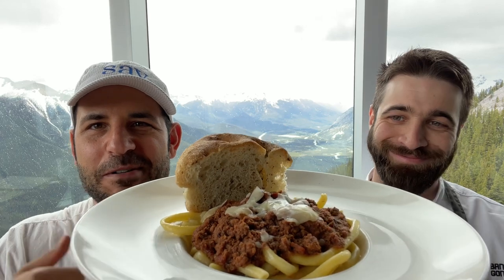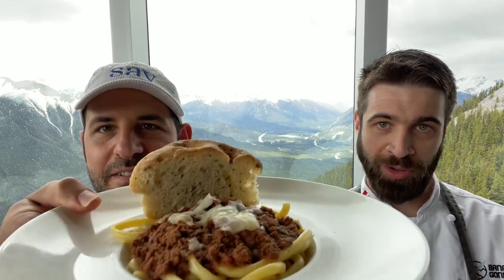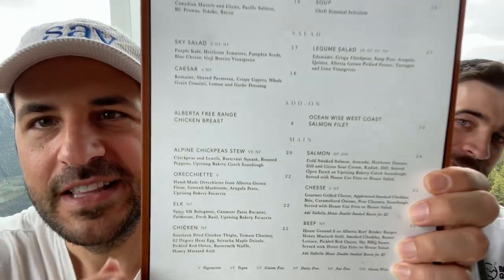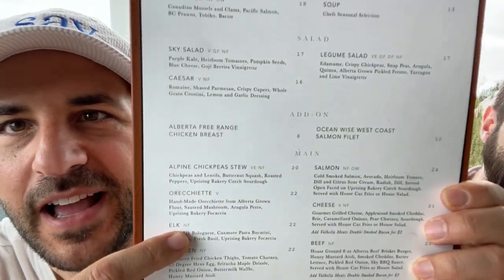Taking the Banff Gondola 🚠 up Sulphur Mountain to dine at Sky Bistro with Chef Claudius Wolf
Head over to my blog for more on Canada

I shot this footage on my iPhone 12 Pro

I also used:
DJI Osmo Mobile 3 to stabilize my phone
Rode Wireless GO II 2-Person Compact Digital Wireless Microphone